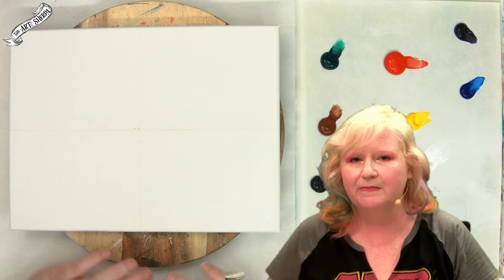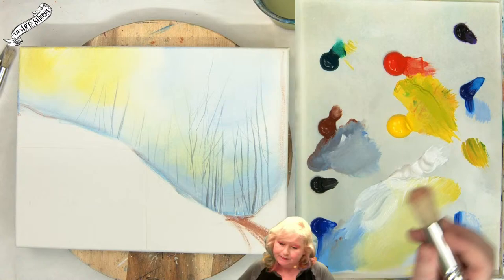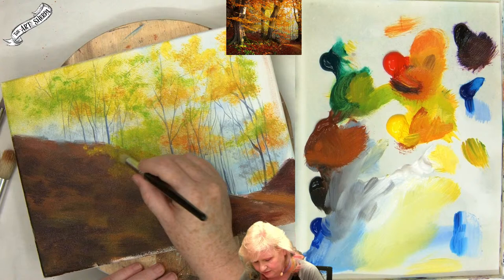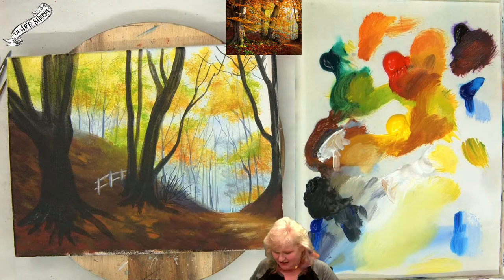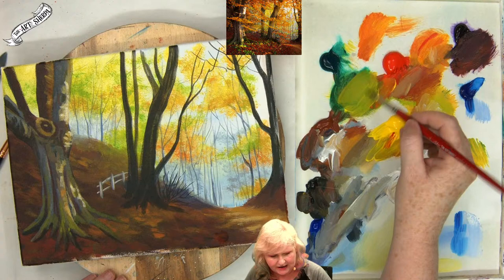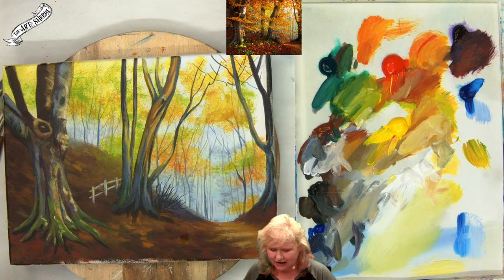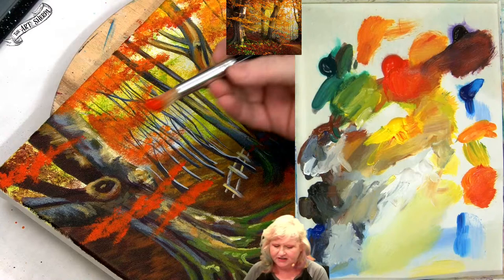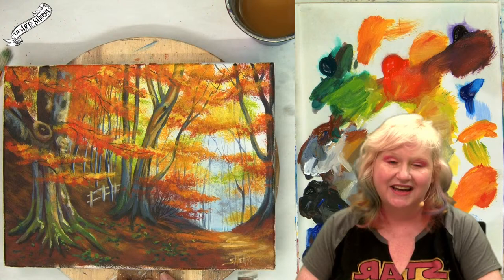MISTY AUTUMN FOREST Beginners Learn to paint Acrylic Tutorial Step by Step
MISTY AUTUMN FOREST  Easy social paint night in you can enjoy from the comfort of your own home keeping it fun. This is a Painting course  for Beginners who want a real  acrylic painting step by step tutorial about how to paint  . Everything is 100% real time, multi Camera angles and fully explained so its easy to understand.  YOU CAN PAINT THIS !!

Chapters
00:00     Intro
04:45     Step 1   Sketch in Lines
07:34     Step 2   Distant Sky
15:40     Step 3   Distant Trees
21:59     Step 4   Distant Leaves
37:26     Step 5   Block in Hill
41:21     Step 6   2nd Layer Hill
49:27     WE ARE SHERPA DISCO
54:15     Step 7   Rough in Forward Trees
1:05:33  Step 8   Focul Tree
1:32:07  Step 9   Forward Trees
1:47:32  Step10  Midground Leaves
2:00:53  Step11  Red Orange Leaves
2:22:21     SIGN

🖼 CANVAS
9x12

Brush I put in a lot of the trees with was the - Art Minds DIY home from Michaels round hog bristle brush